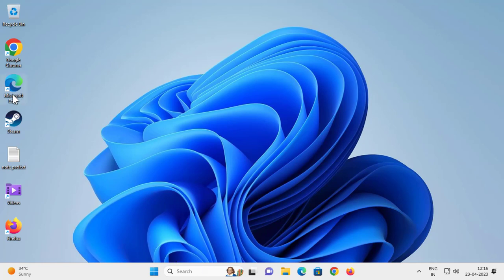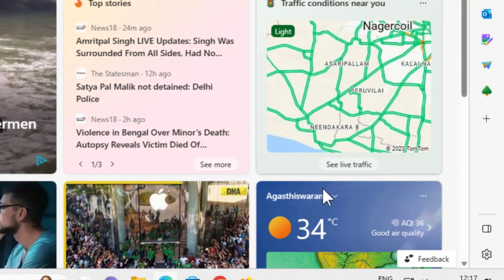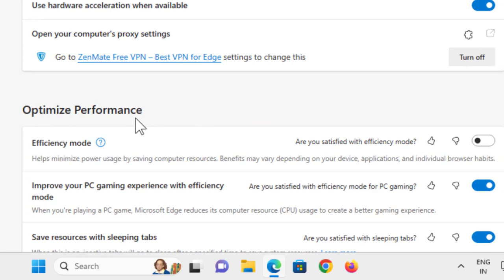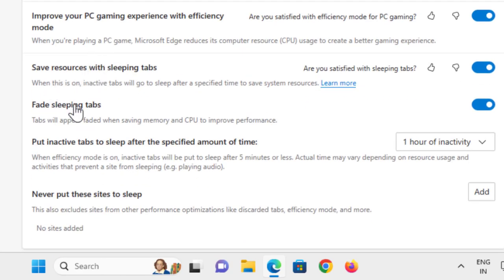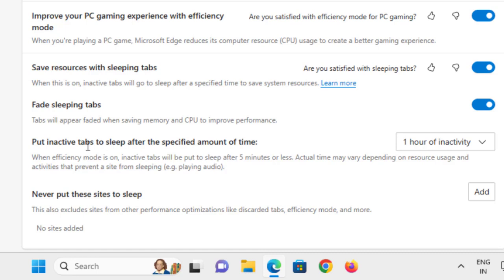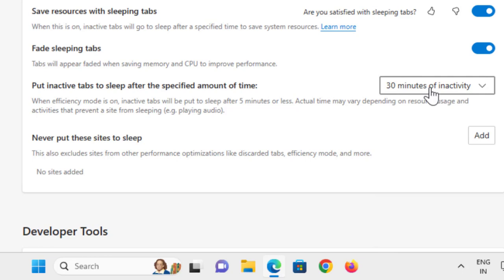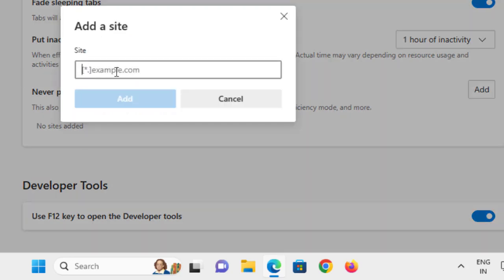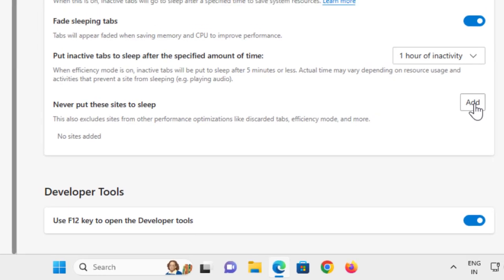Fix Microsoft Edge High Memory Usage in Windows 11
Issues addressed in this tutorial:
microsoft edge high memory usage fix
microsoft edge high cpu and memory usage
why is edge taking up so much memory
why does microsoft edge use so much memory
why does edge use so much memory
how much memory does edge use
how much ram does microsoft edge use
does microsoft edge use a lot of memory
does microsoft edge use a lot of ram
high memory usage microsoft edge
microsoft edge causing high cpu usage
what causes high memory usage in windows 11
why do i have high memory usage
ms edge high memory usage
microsoft edge high memory
microsoft edge using high memory